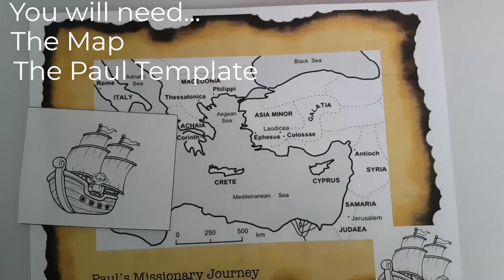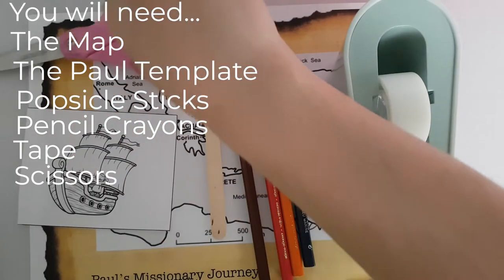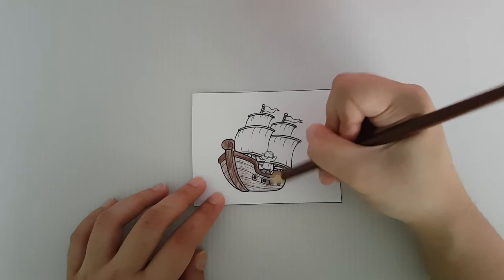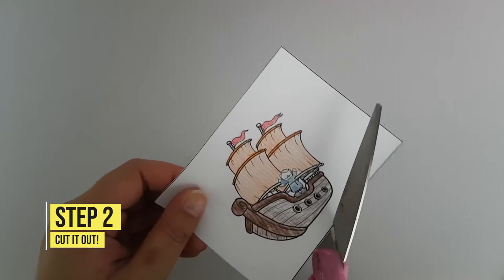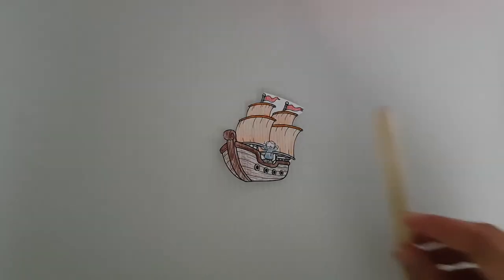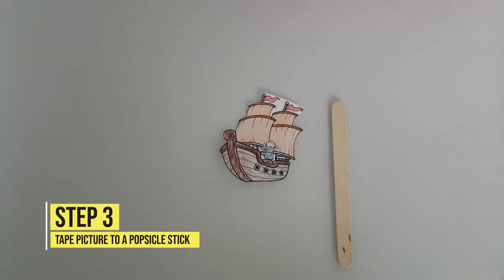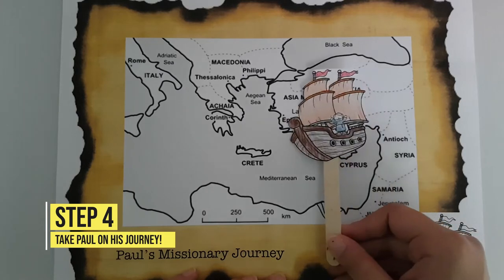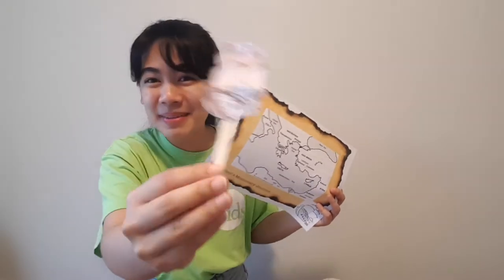Craft | Paul's Map!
Teacher Lara is off on an adventure! Join her as she helps us make the map for Paul's journey.